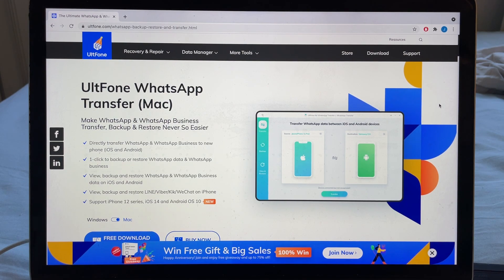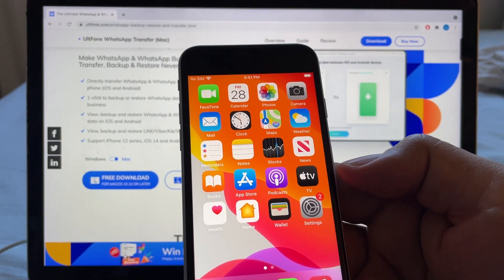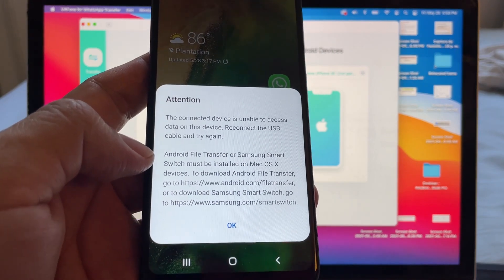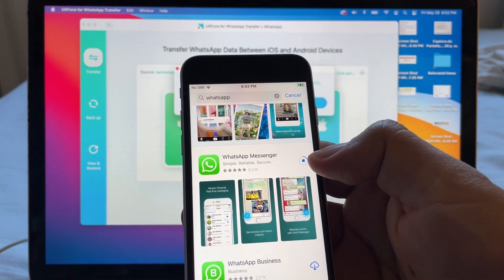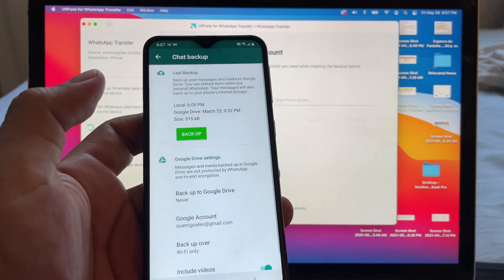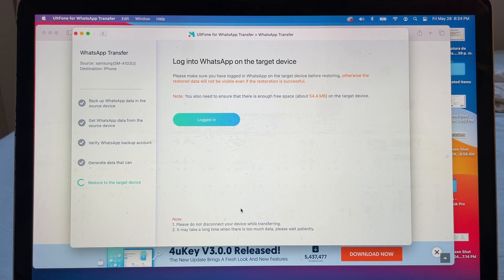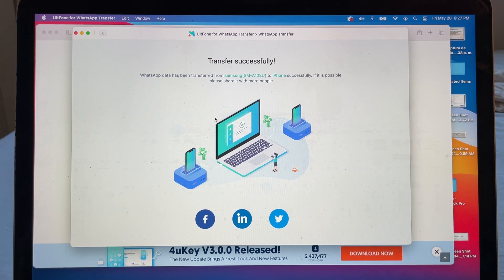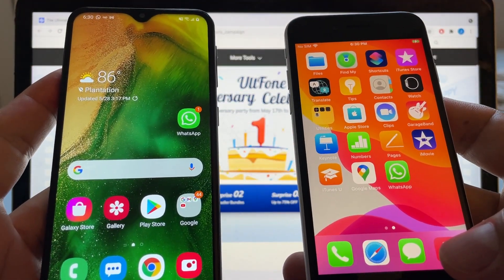How to Transfer WhatsApp from Android to iPhone Move from Android to iPhone iOS 14.6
You may plan to move from Android to iPhone with iOS 14? It will be very annoying if WhatsApp messages can not be moved. Transferring WhatsApp messages from Android to iPhone will help you keep the original messages on the new phone.

What does UltFone Android to iPhone WhatsApp Transfer tool do?
Transfer WhatsApp from Android to Android
Transfer WhatsApp from iPhone to iPhone
Transfer WhastApp from one phone to another
Transfer Whatsapp to new phone
Transfer not only WhatsApp but also Whatsapp business to new phone
view Whatsapp backup and restore
View, backup and restore LINE, Viber, Kik and WeChat on iPhone

how to transfer Whatsapp chats from android to iPhone
how to restore Whatsapp backup from android to iPhone
Whatsapp transfer from android to iPhone
transfer Whatsapp business from android to iPhone